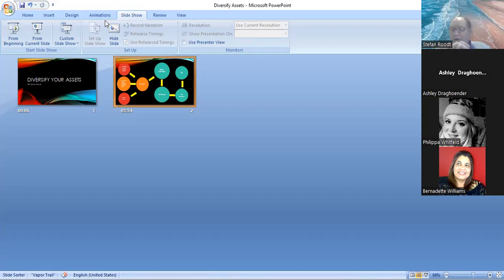Diversify Your Assets with Stefan 9 August 2023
My diversifying strategies.